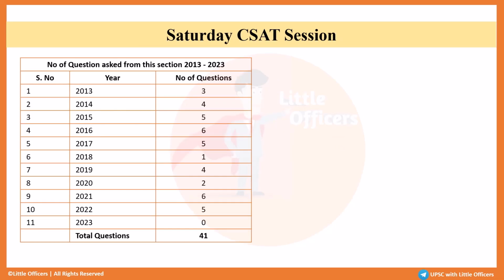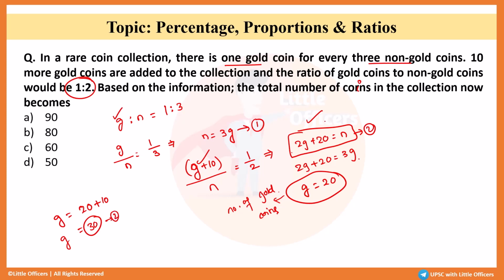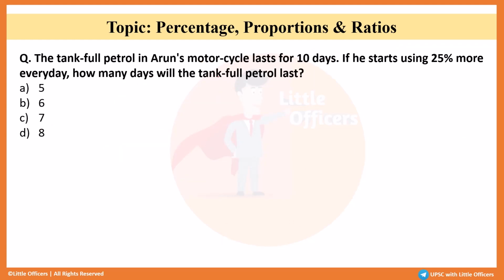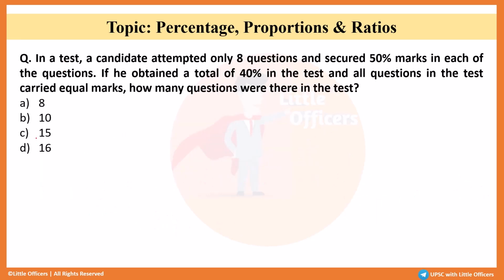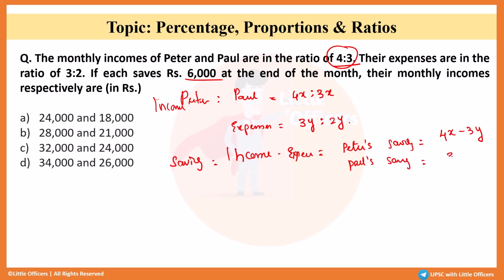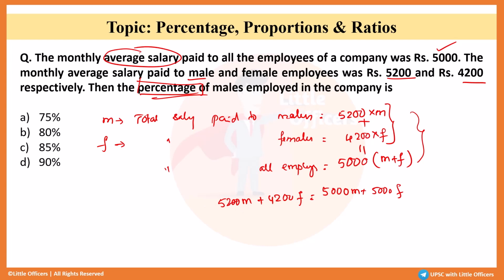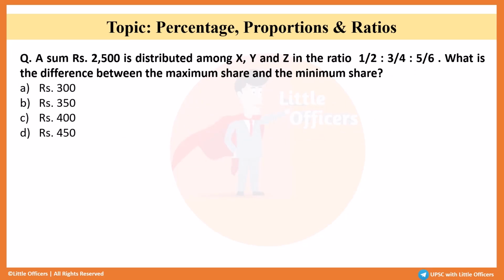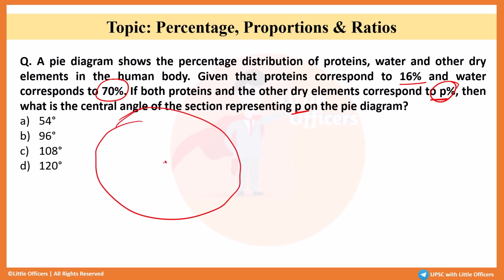Saturday CSAT | Percentage, Ratios and Proportions | quantitativeaptitude for upscprelims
About Video:
It is part of the Saturday CSAT initiative to practice CSAT topic-wise regularly. In this video Percentage, Ratios, and Proportions and their application questions of CSAT from 2013 to 2023 (selectively) are covered. You can practice based on these types of questions to clear the CSAT cut-off easily.

Chapters:
Coming soon